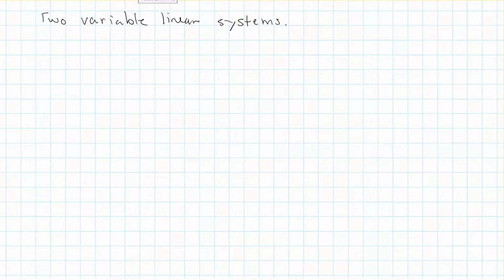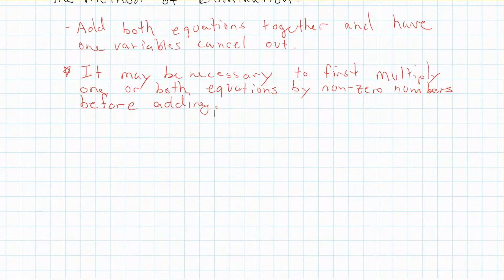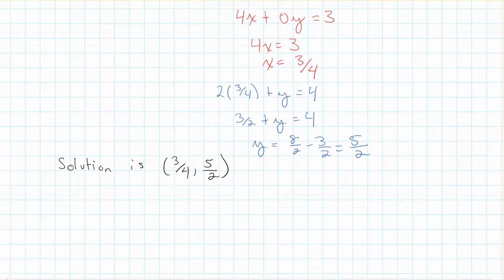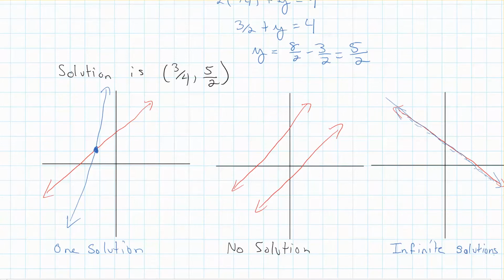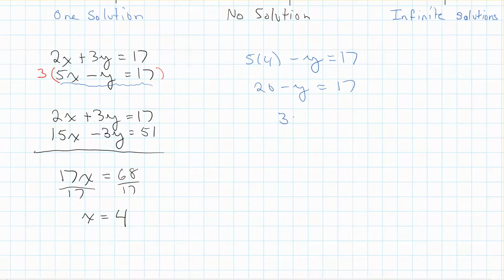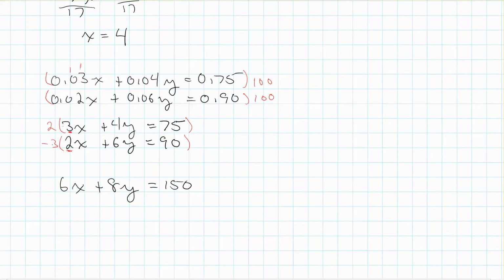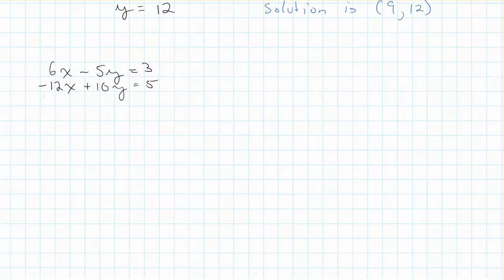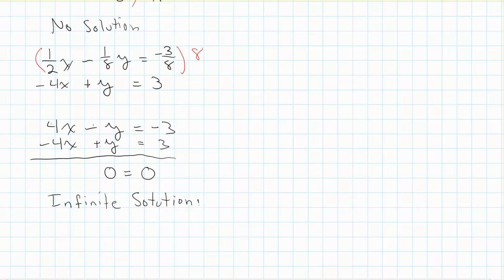06 02 linear systems